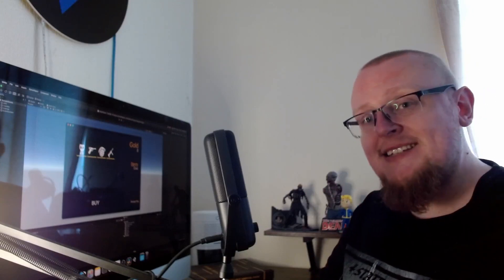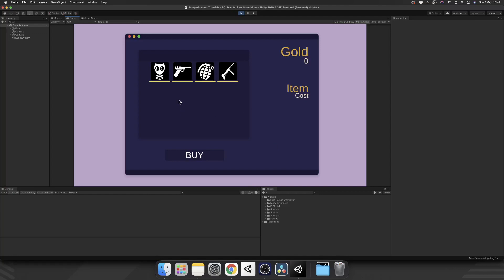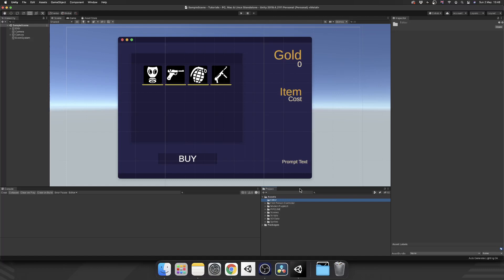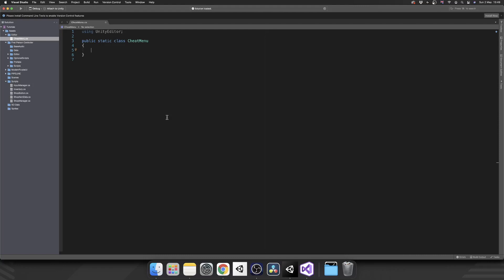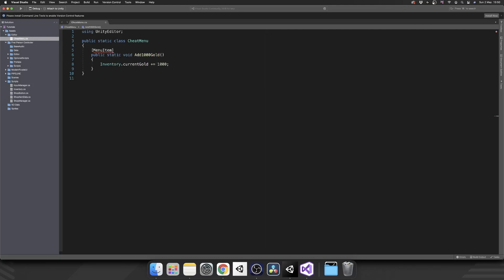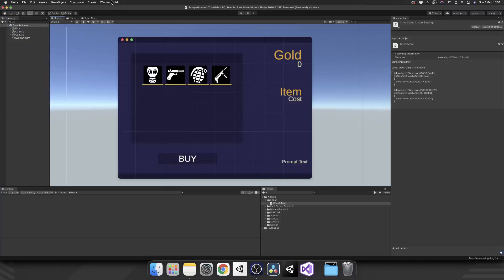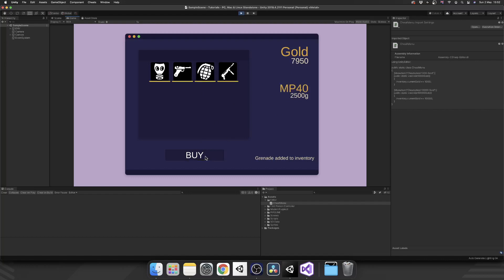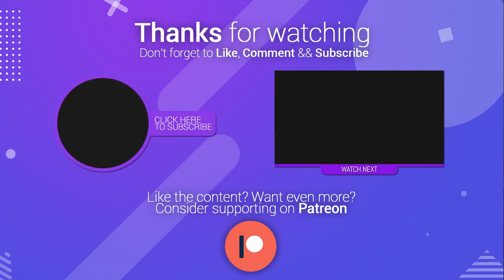How to Make an Editor Cheat Menu [Unity Tutorial]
Have you ever been making a game and realised you don't have enough resources to test it for yourself? Well don't worry! In this video I'm going to show you how to make your very own editor cheat menu... Give yourself gold, items, lives... Whatever you want, whenever you want!

It's never going to be available in the final game!